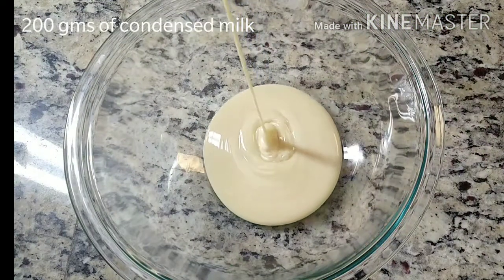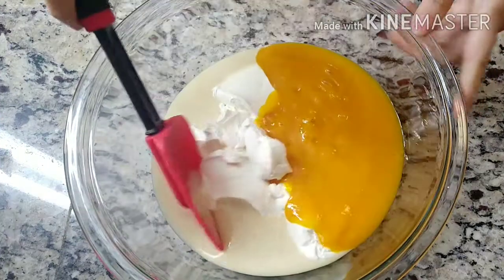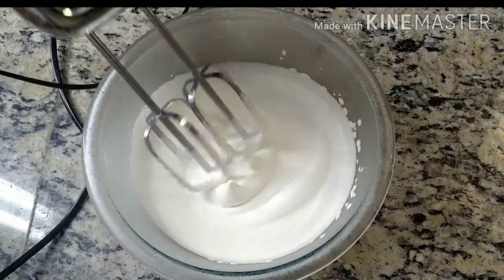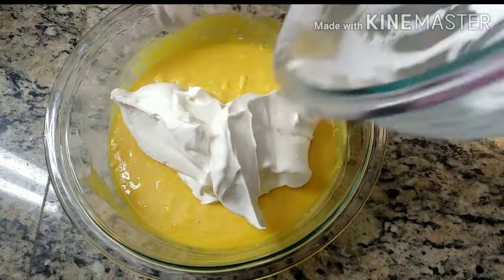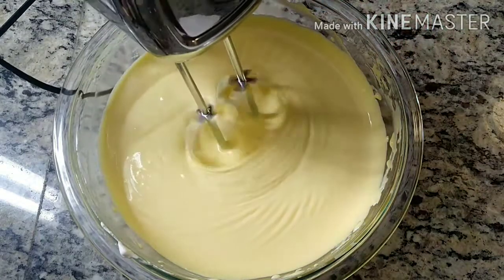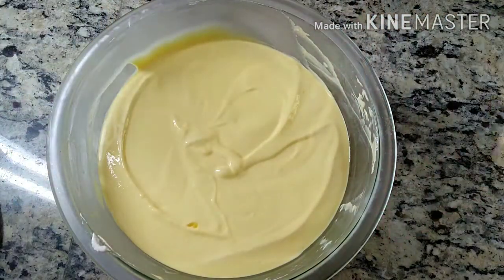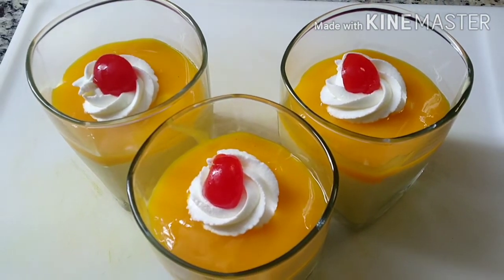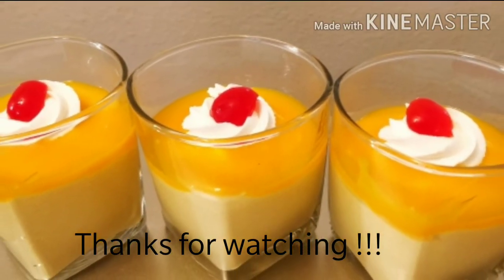Mango mousse|No egg No gelatin No Agar agar recipe| How to make Mango Mousse at home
It's an easy homemade dessert recipe, refreshing throughout the year. Could be prepared easily and quickly...worth preparing for friendly treats.

Ingredients:
200 ml sweetened condensed milk
1 cup of sour cream or sour hung curd
1 cup heavy whipping cream
Puree of 2-3 mangoes
Cherries or Choco chips for garnish.